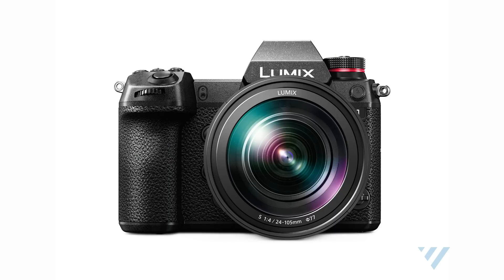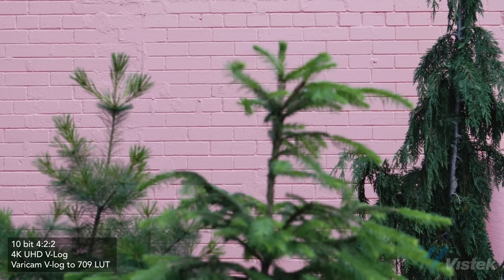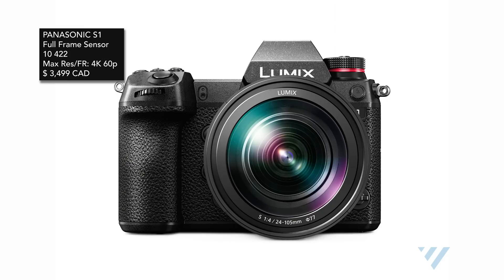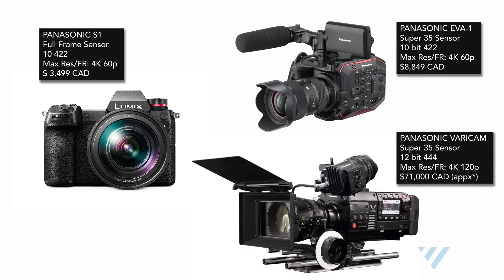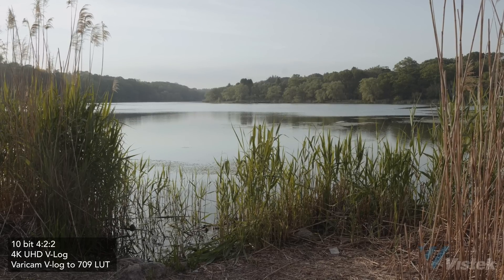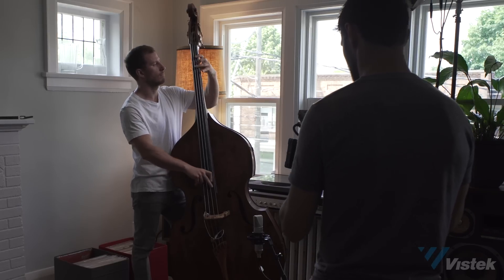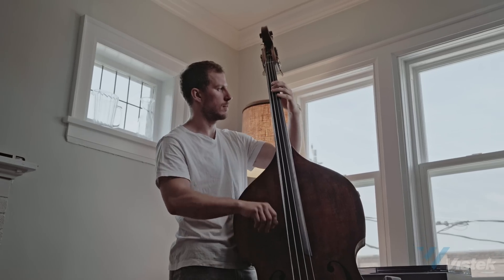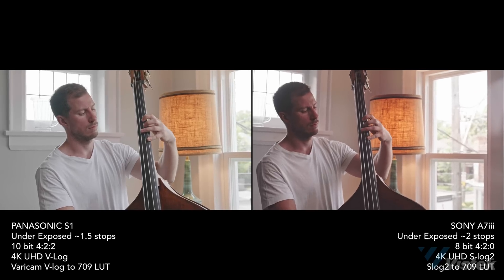Weekly Crop, Ep. 34 - Panasonic S1 New V1.2 Firmware and SFU2 Vlog Upgrade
** CORRECTION: The v1.2 firmware is free of charge.  Users have to pay to get the Vlog software package enabled in their camera.  Panasonic is offering Vlog free of charge for users for the month of July (2019).   Additionally the v1.2 firmware is available for the S1R but not the Vlog software.

In this week's Weekly Crop we dive into the new Firmware 1.2 for the full frame monster mirrorless, the Panasonic S1. We touch on all the new updates, and go deep into the exciting addition of V-log with video samples.